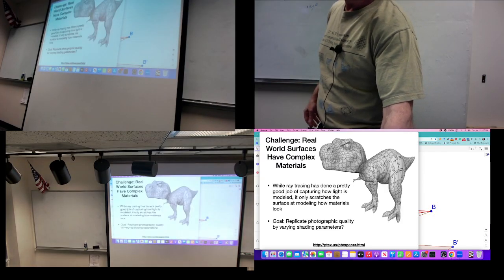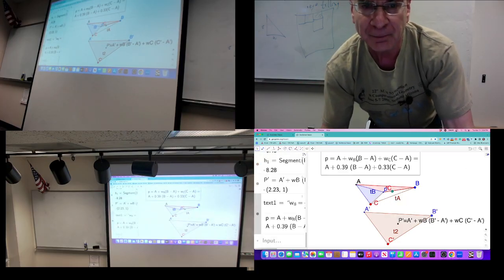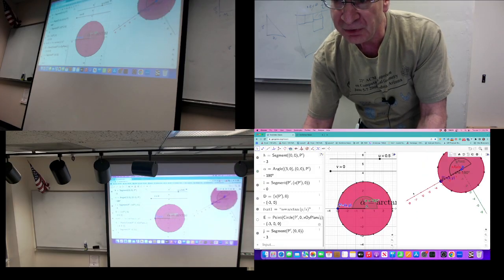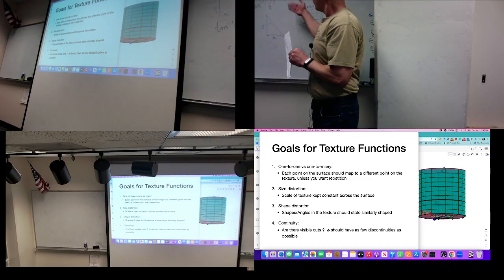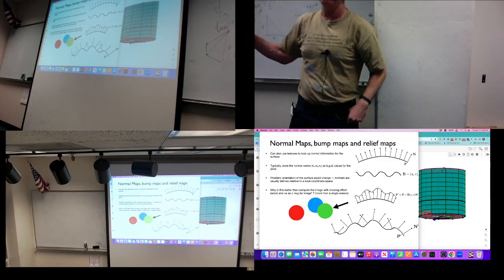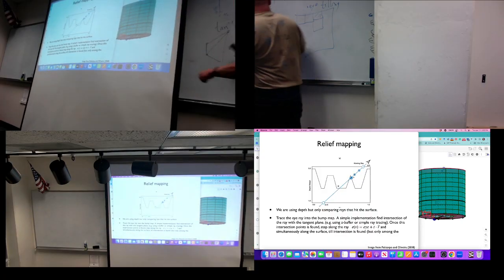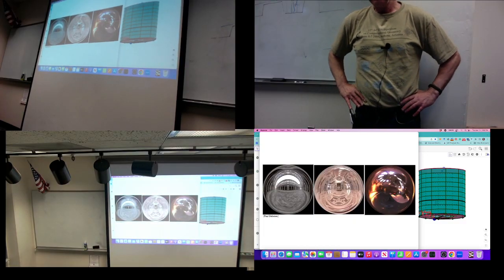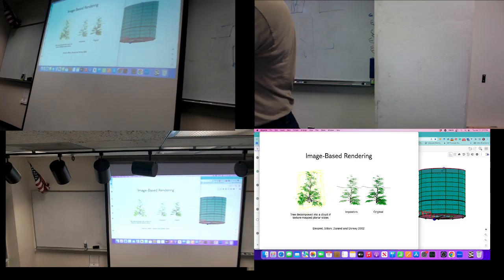2023 cs433 4/11/23 texture mapping and apps